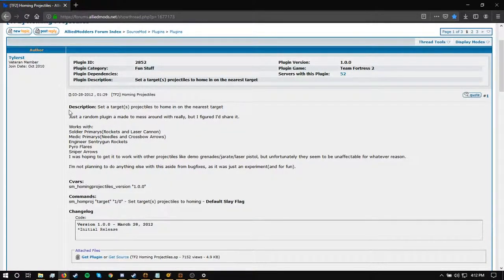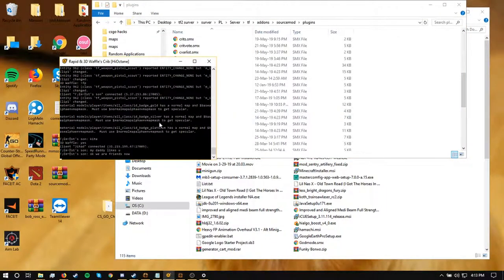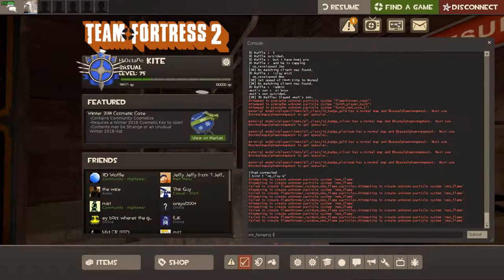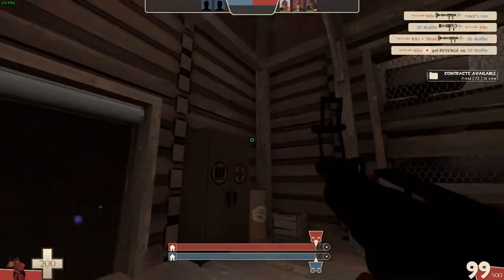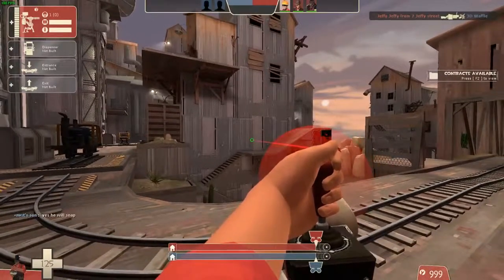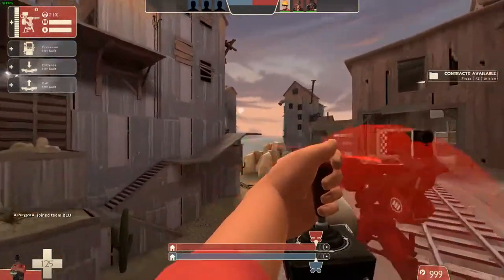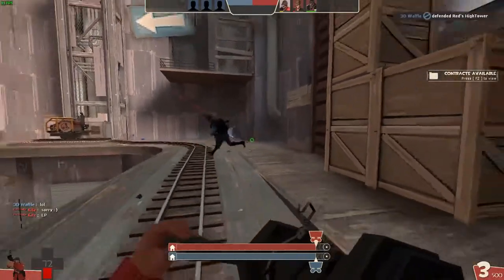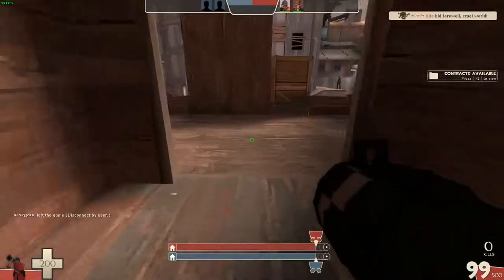Homing Projectiles - Plugin Showcase - 1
Note: You don't need sv_ cheats 1, but you do need SourceMod installed to put it in the plugins folder.

Plugins Folder (just fill in the blanks):
C:\Users\(Your User)\Desktop\(Path to your server)\surver\(Name of your server)\Server\tf\addons\sourcemod\plugins

HiOctane Dubai Servers:
Hightower: "steam://connect/hioctane.dynu.net:27019"
Dodgeball: "steam://connect/hioctane.dynu.net:27021"
MGE: "steam://connect/hioctane.dynu.net:27015"

LowOctane Abu Dhabi Servers:
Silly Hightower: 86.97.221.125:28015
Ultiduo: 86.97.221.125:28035